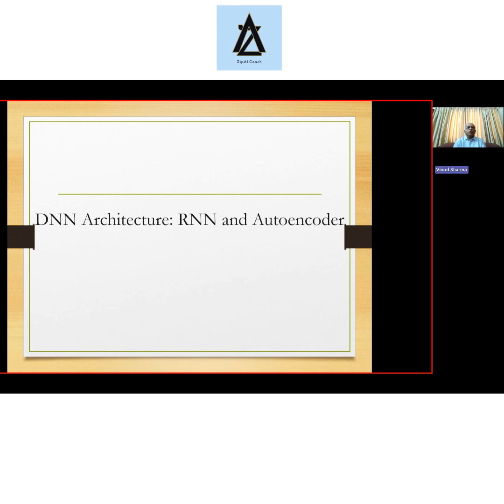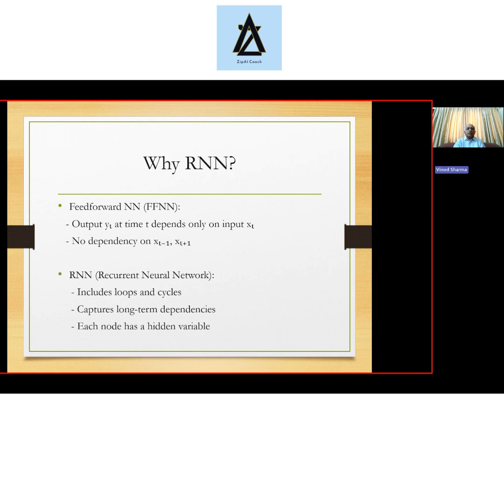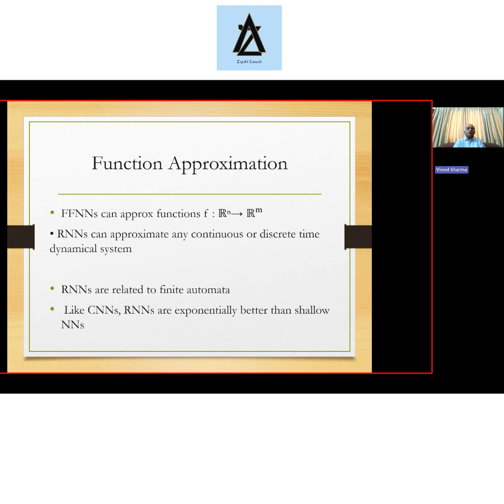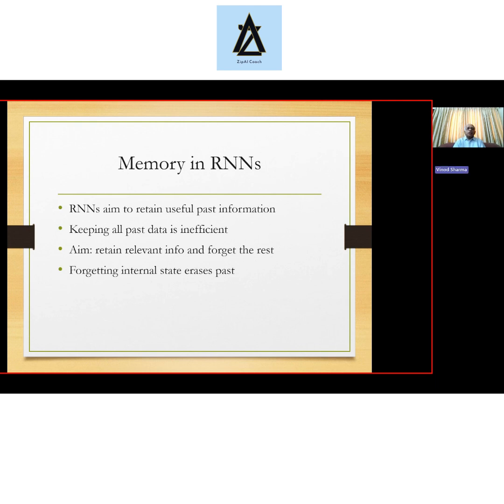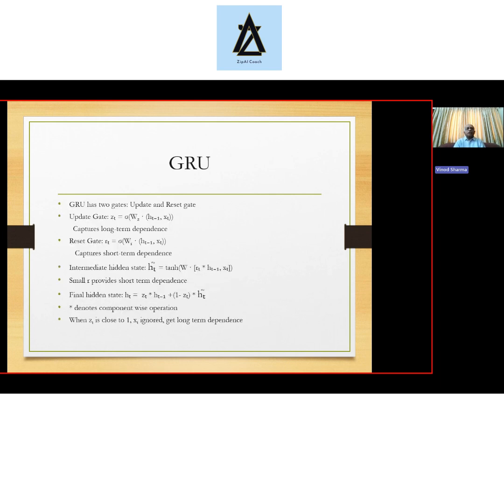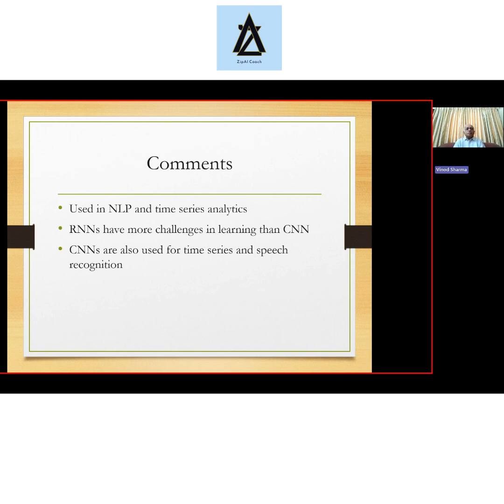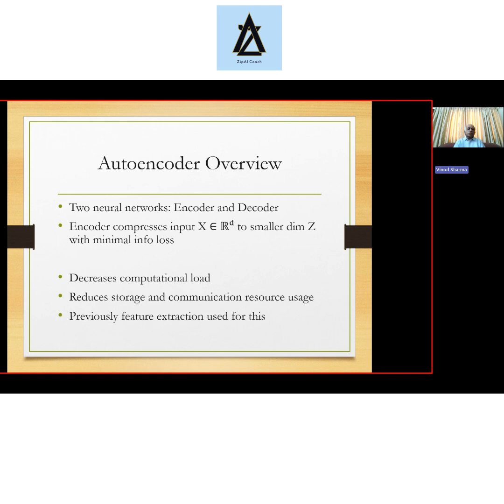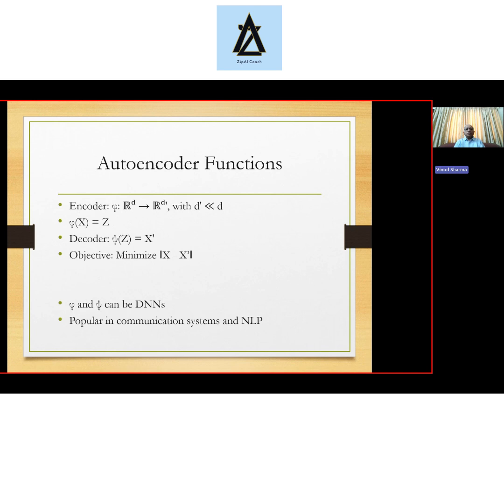Deep Neural Networks 6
AI/ML & Quantum Basics